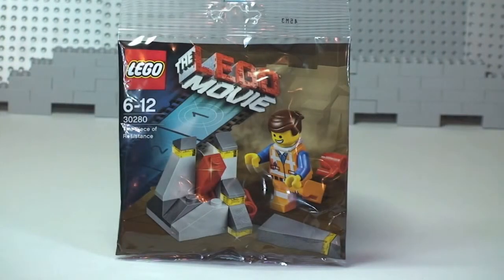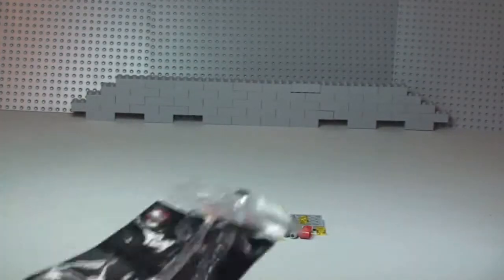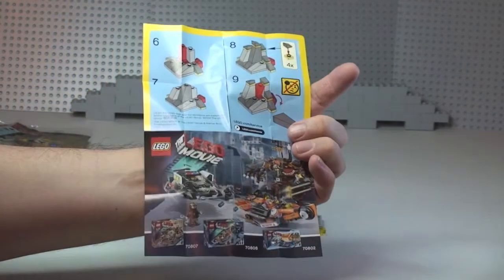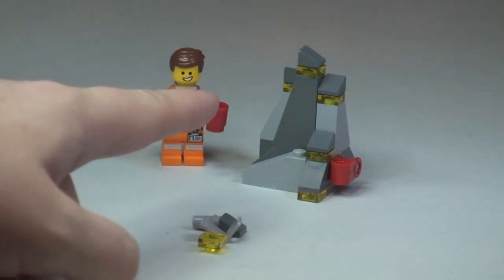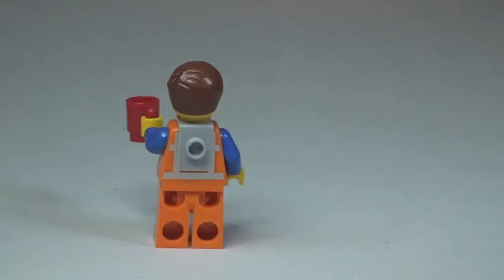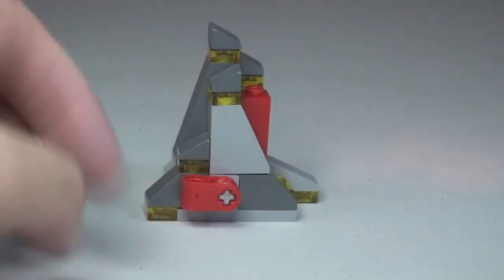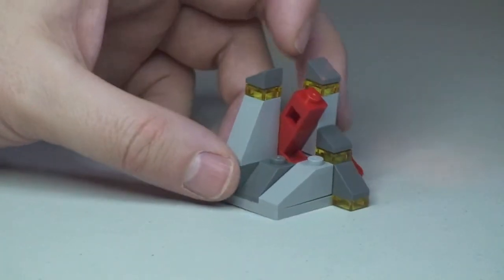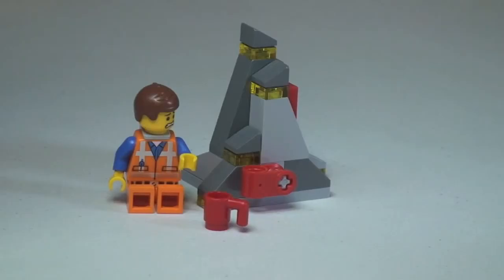LEGO Movie The Piece Of Resistance 30280